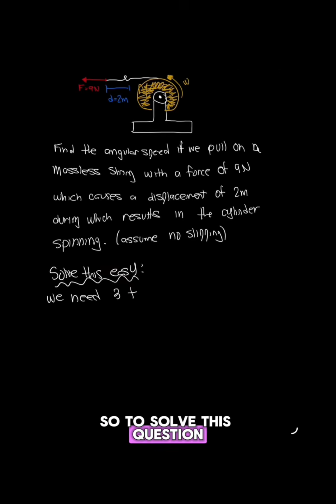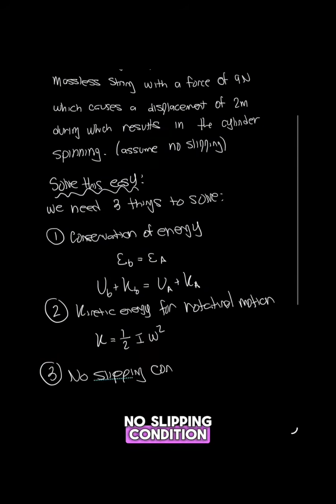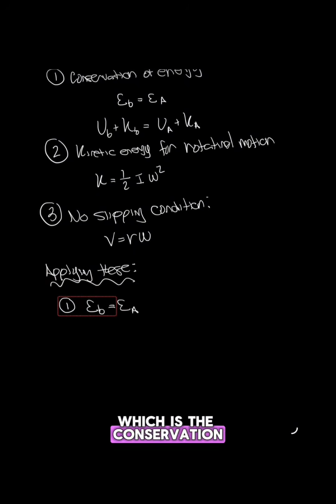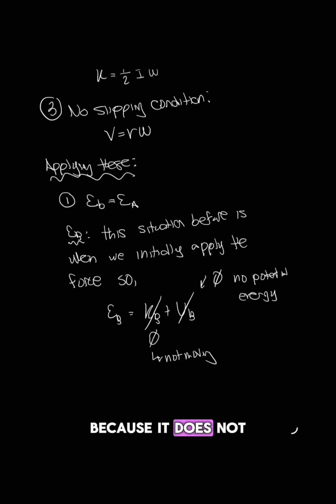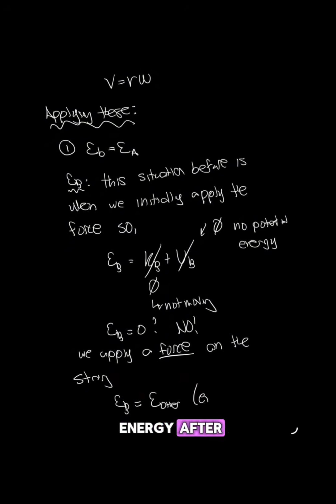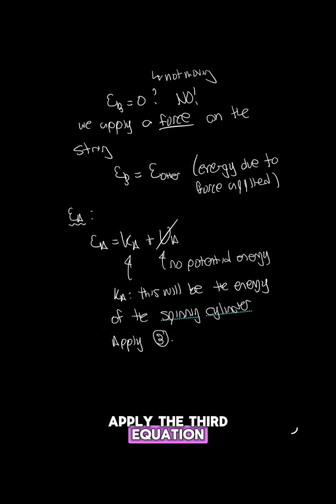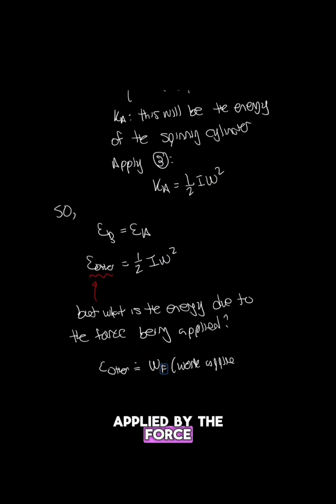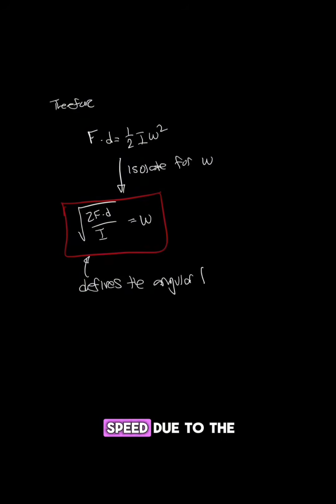Rotational motion tip!